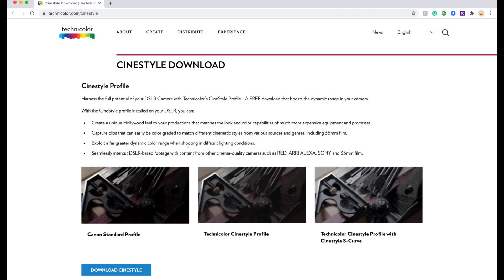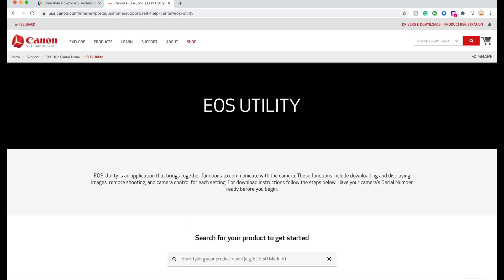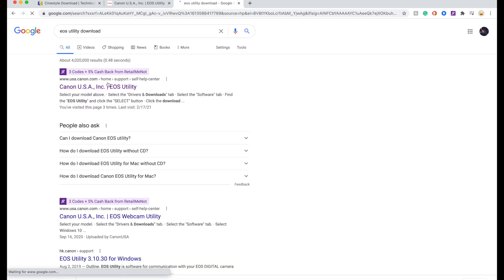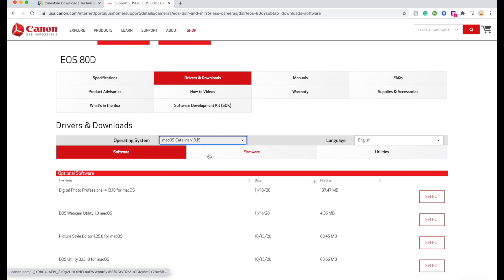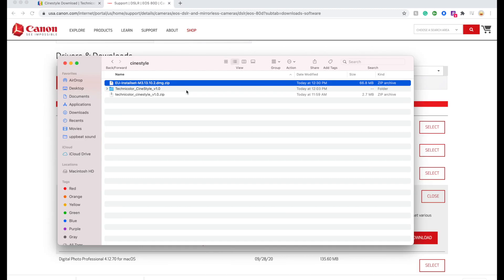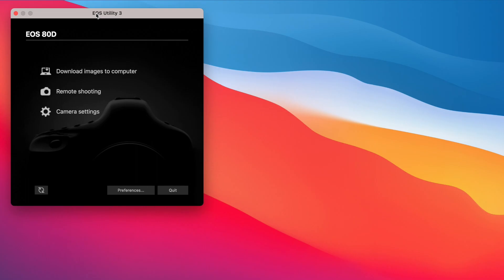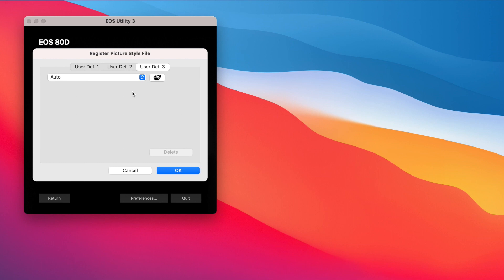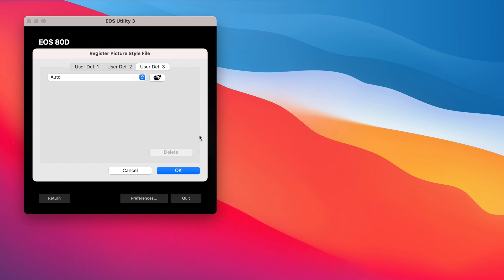How to Install CINESTYLE for CINEMATIC look on Canon DSLR for FREE!! (90D, 80D, M50, RP)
Canon 80D
Sigma 18-35 f1.8

You may google "eos utility download" if that link doesn’t work for you.

Requirements to use the CineStyle Profile
Canon EOS DSLR camera
Canon EOS utility
USB Cable
PC – Windows 7/Vista/XP; or Mac – Mac OS X 10.5/10.6+

Please see the steps below:
1. Ensure that EOS Utility v2.6 or later is installed on your computer
2. Download the Technicolor CineStyle™ Profile on this page
3. Connect your camera to your computer using the appropriate USB cable
4. Start the Canon EOS Utility
5. Select "Camera settings/Remote shooting" on the main window
6. Once the capture window opens, click the camera icon
7. Click "Register User Defined style" under "Shooting menu"
8. Once the new page "Register Picture Style File" opens, select one of User 9. Def. 1, 2, or 3 at the top of the new page
10. Click the open file icon
11. Select the CineStyle.pf2 file you've just downloaded
12. Click on OK

GEAR I USE:

Main Camera
Art Lens
Wide Angle Lens
Canon Lens
Studio Light
ND Filter
Action Cam
Drone ND Filter
Audio Recording
Lab Mics
Vlog Microphone